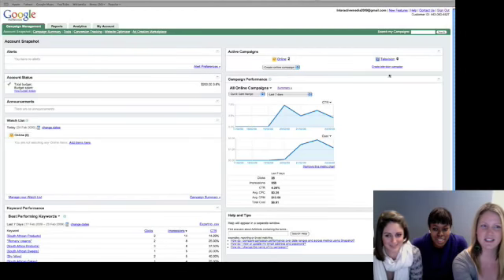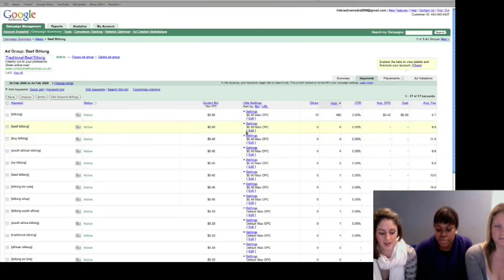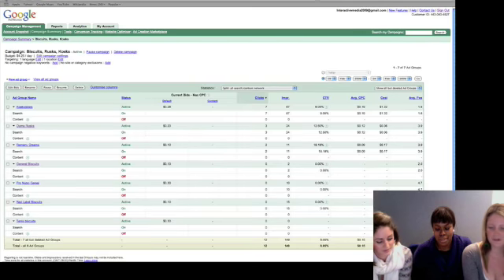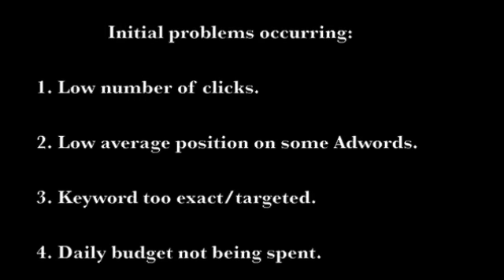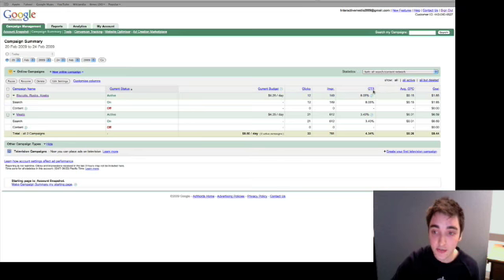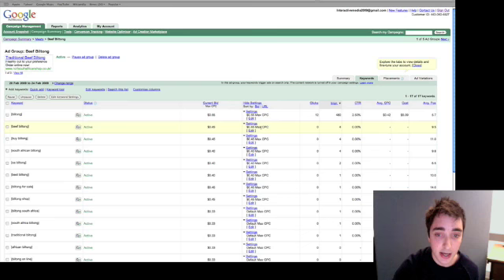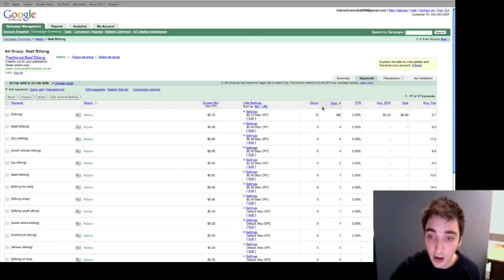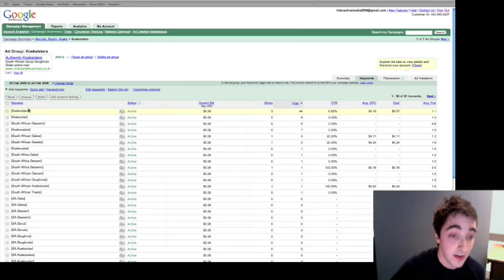Google Online Marketing Challenge - No1 South African Shop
Our Experiences and Advice for the Google Online Marketing Challenge 2009